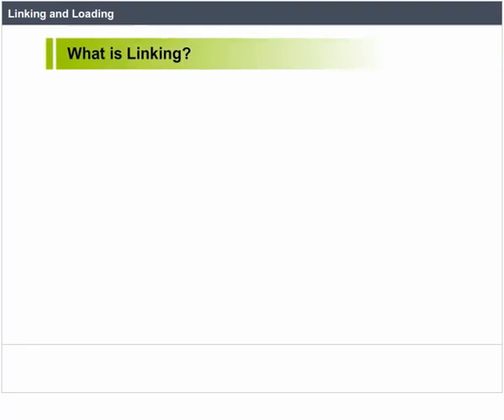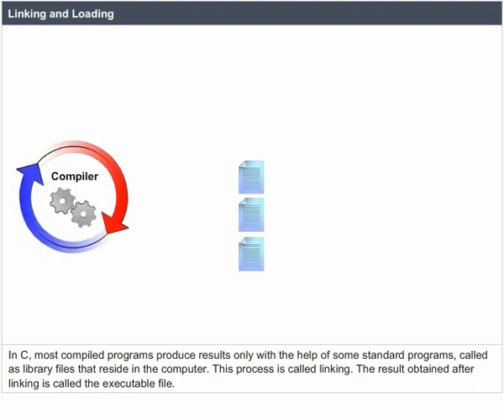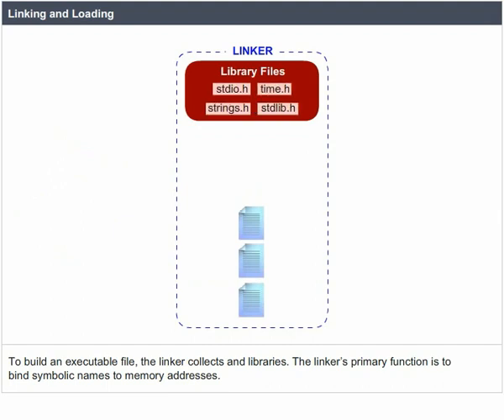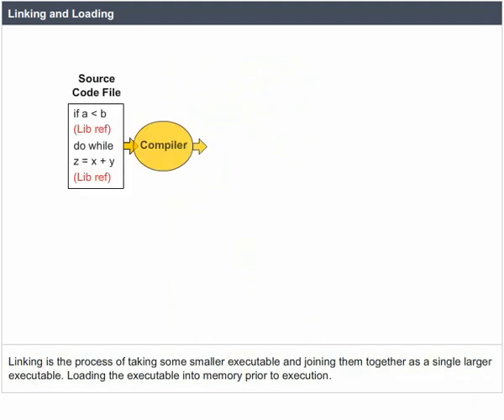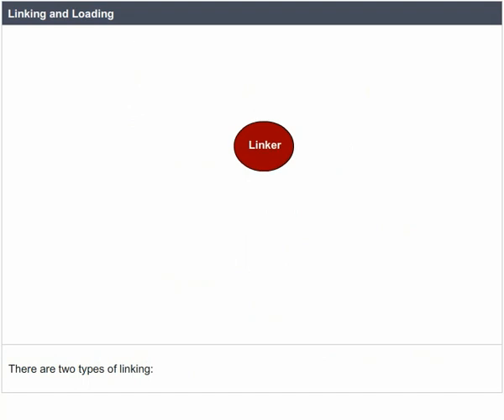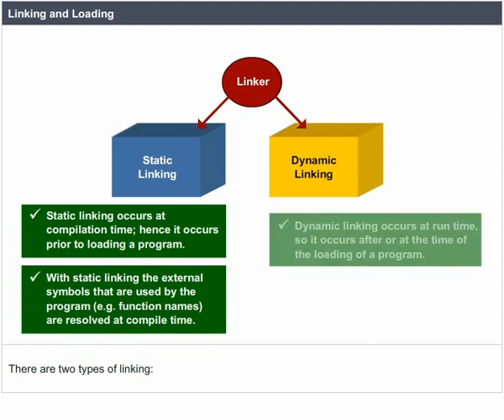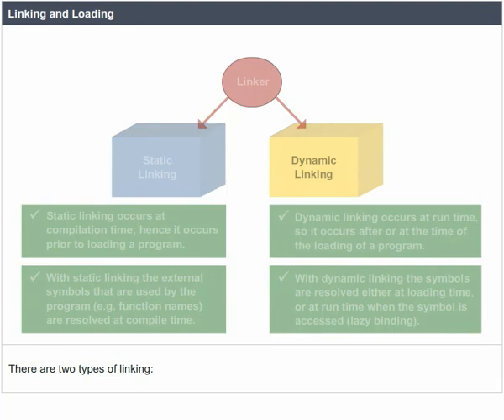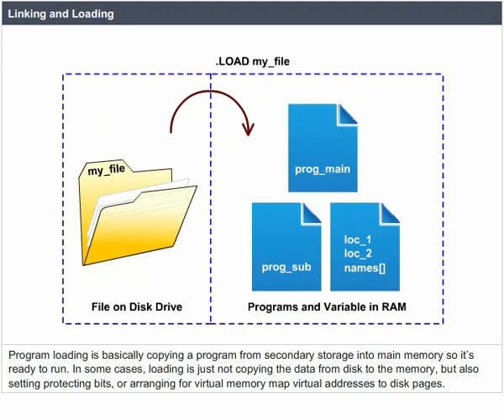Linking and loading in C language,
Difference between linking and loading in C programming language